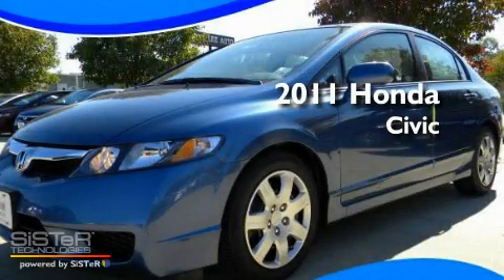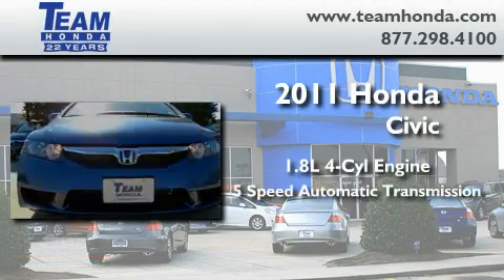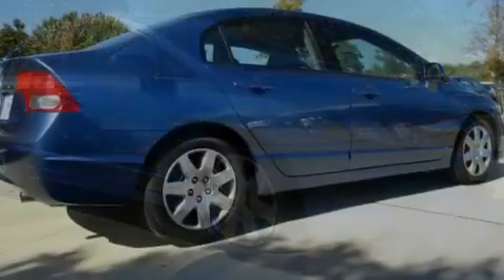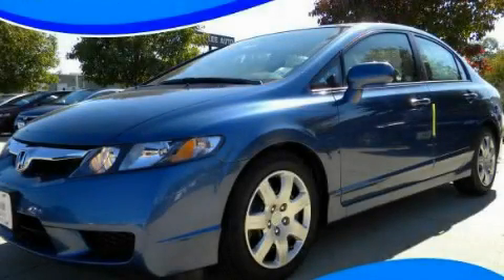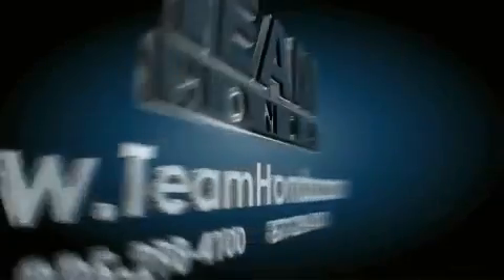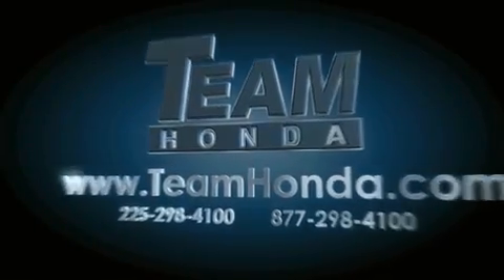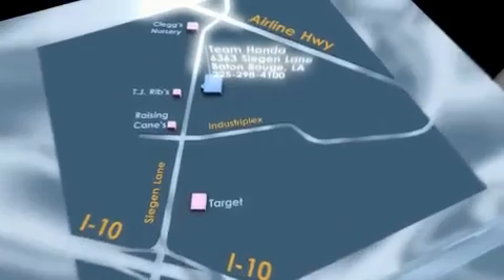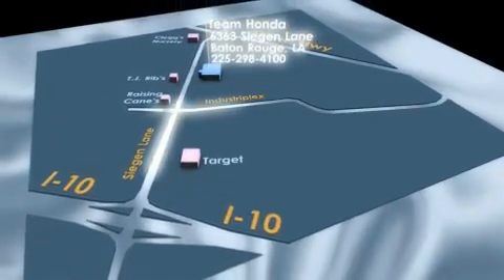2011 Honda Civic Lafayette LA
Year: 2011
 Make: Honda
 Model: Civic
 Engine: 1.8L SOHC MPFI 16-valve i-VTEC I4
 Trans.: Automatic
 Exterior: Atomic Blue Metallic
 Miles: 1
 Interior: Gray
 Stock: 112838